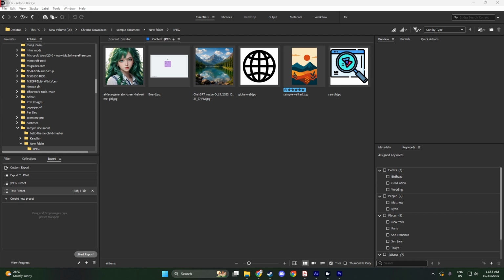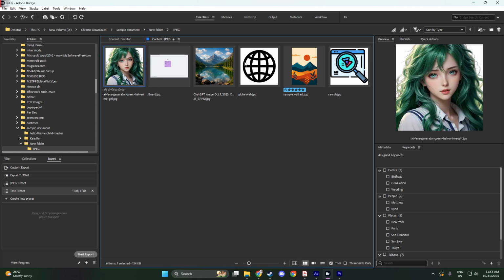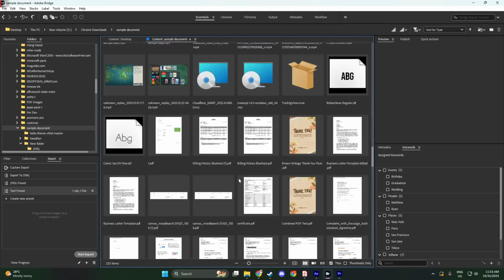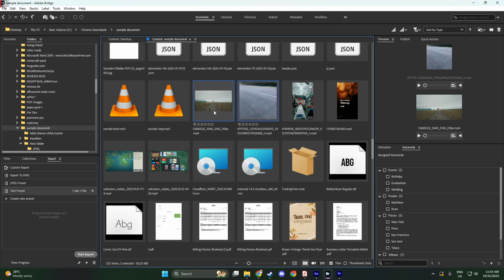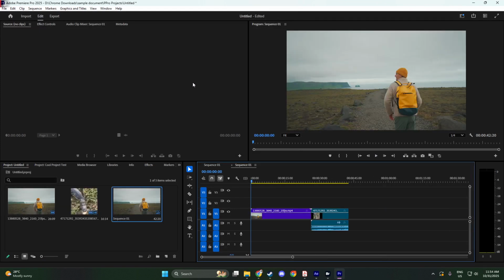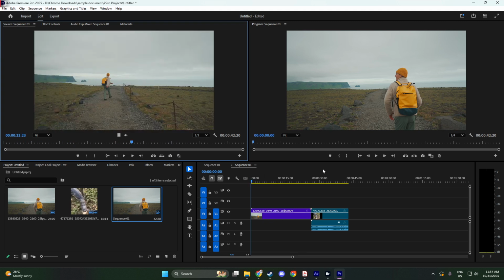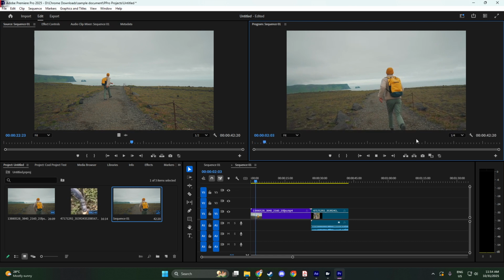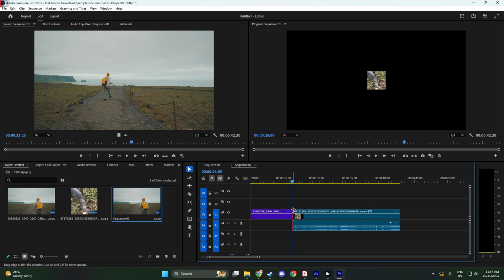How to Send Media from Adobe Bridge to Premiere Pro [2026 Full Guide]